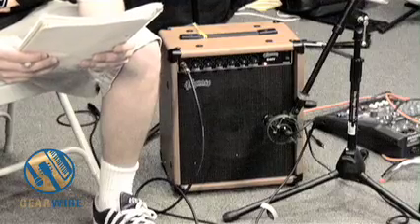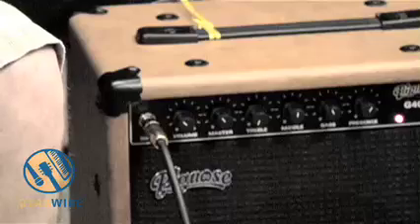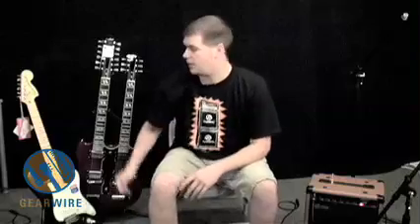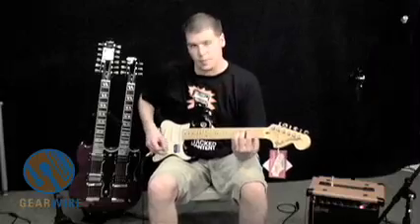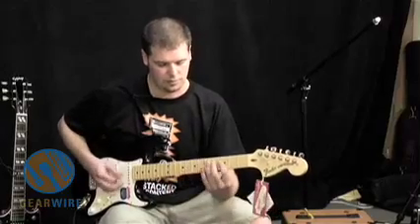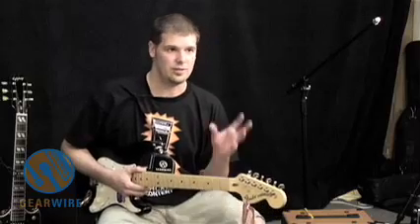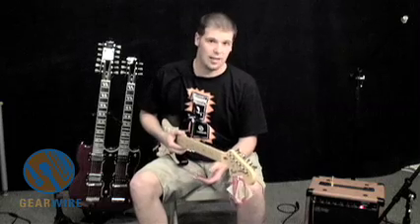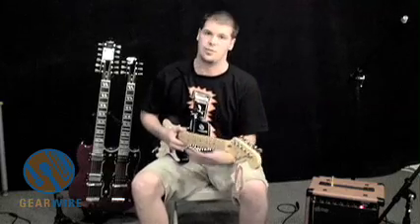The Pignose G-40V Is The First Amp That Gearwire's Own Drew Krag Demonstrates In A New Series.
The Pignose G-40V is the first amp that Gearwire's own Drew Krag demonstrates in a new series. Pignose started as a line of battery-powered amps designed to be portable and warm sounding. Drew tweaks a lot of knobs as he puts this Pignose through the paces with an American Fender Strat - decide for yourself what you think of the all-tube sound in the Gearwire video.